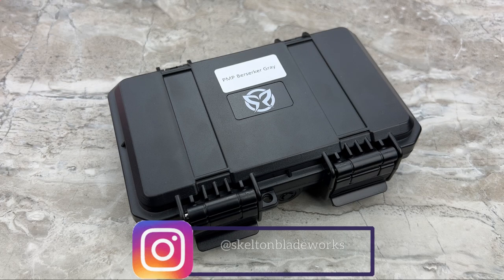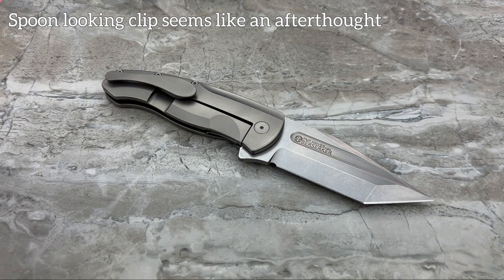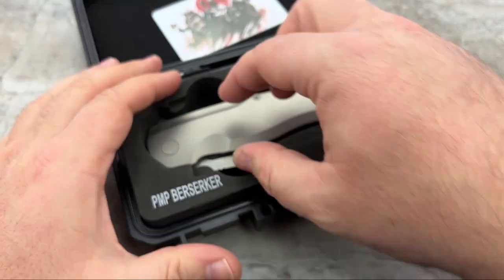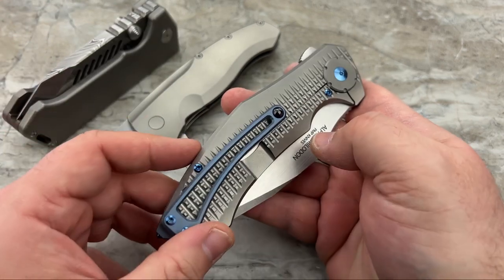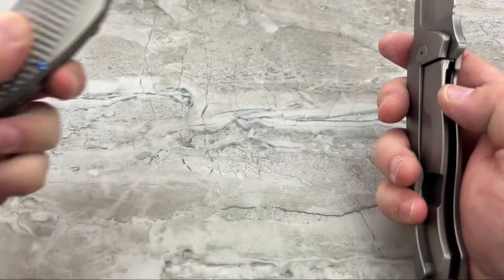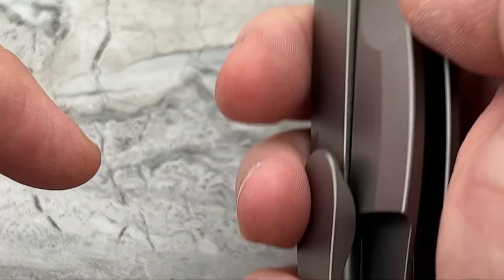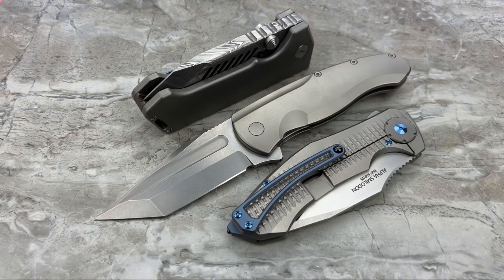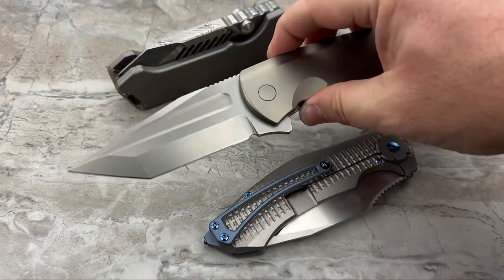PMP Knives Berserker - Big but not insane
PMP Knives Berserker, an XL sized Americanized Tanto in a rock solid titanium framelock, big as all PMP knives are, yet not a burden to carry due to its slimness (well, slim for its size). This is a highly enjoyable large folder.